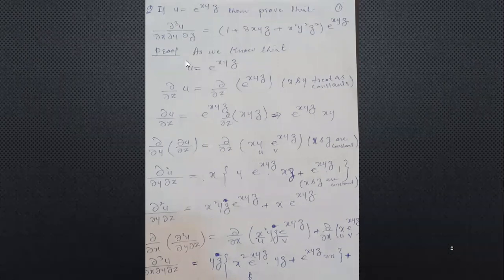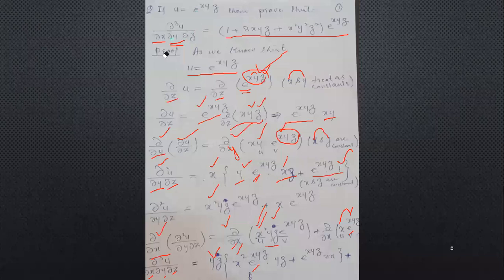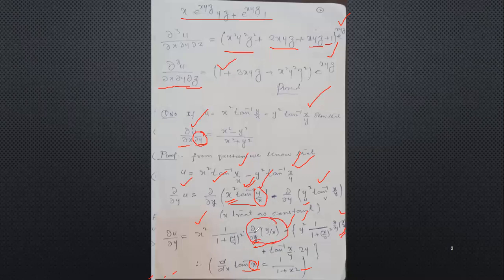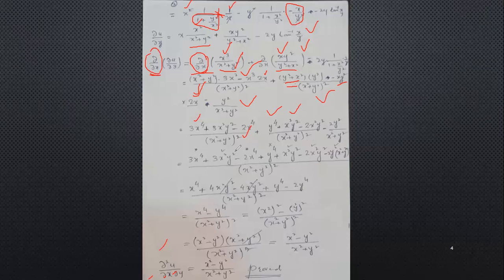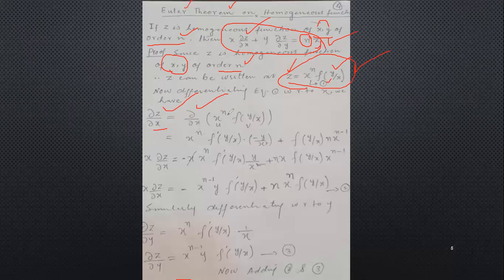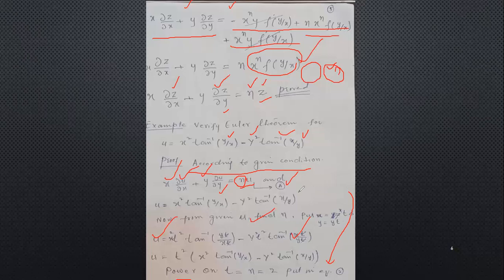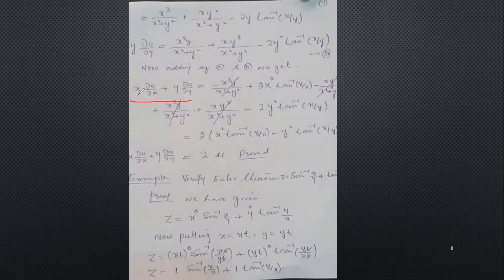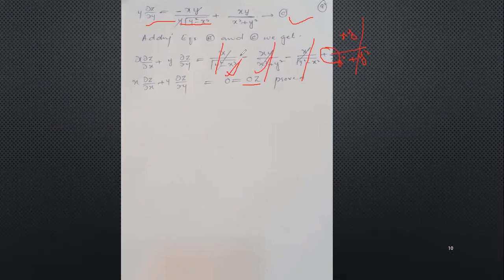Multivariate Calculus Lecture 2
For
 BSCS Section B

 23, 08. 2021
 4rth semester

For

BSCS section A

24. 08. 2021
4rth semester